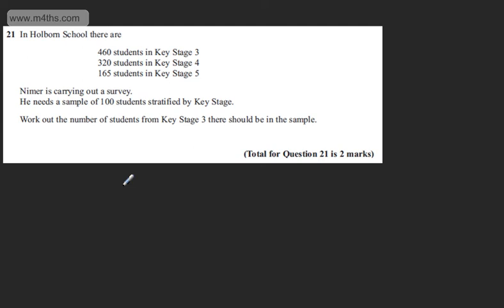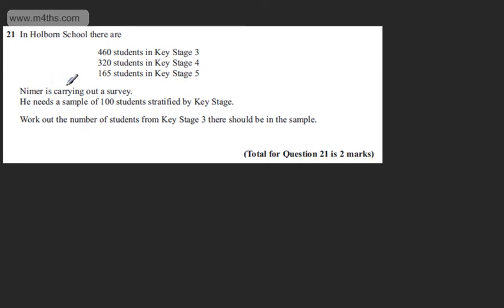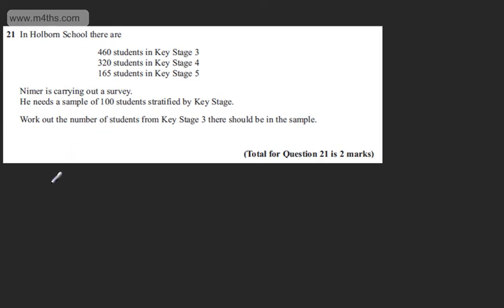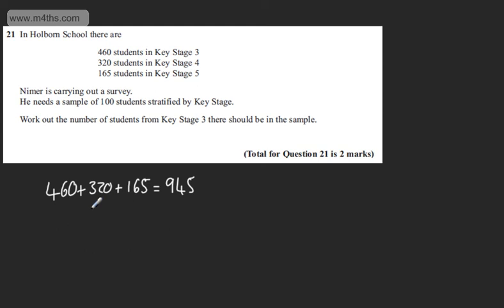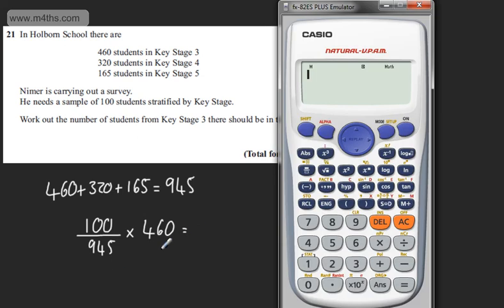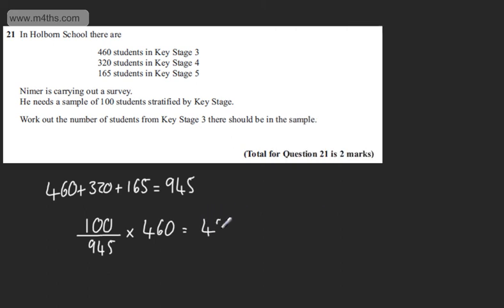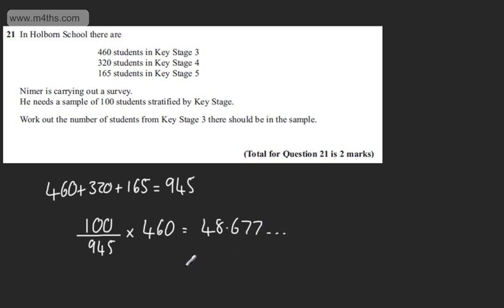q21 Edexcel 1MA0 Higher June 2013 paper 2 Calculator GCSE maths